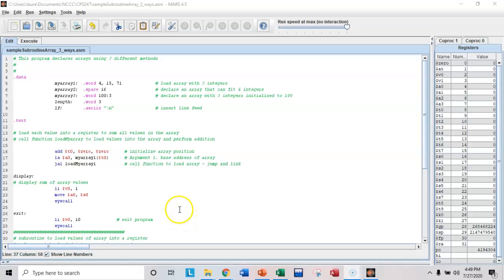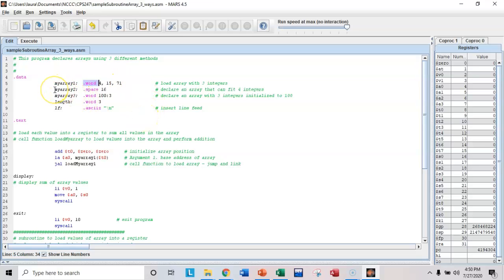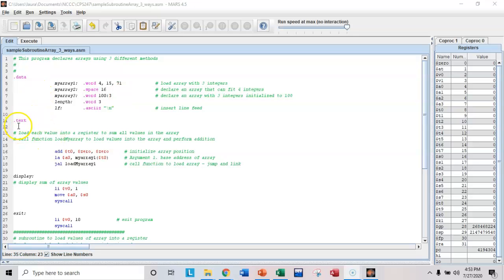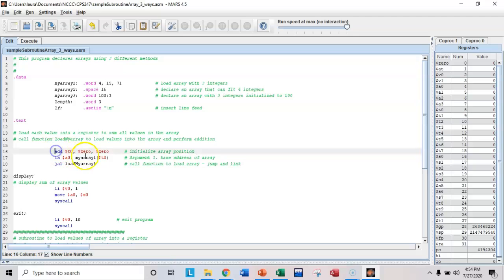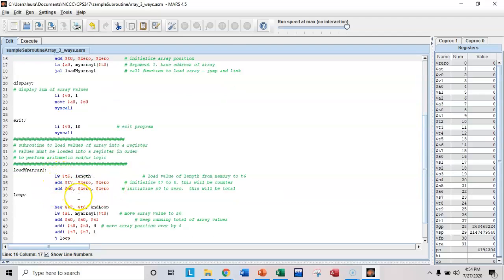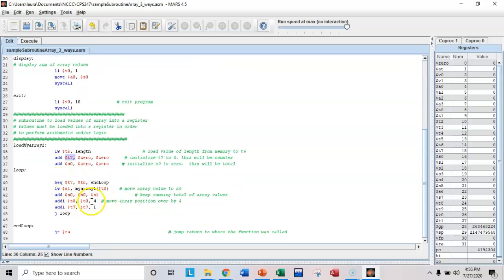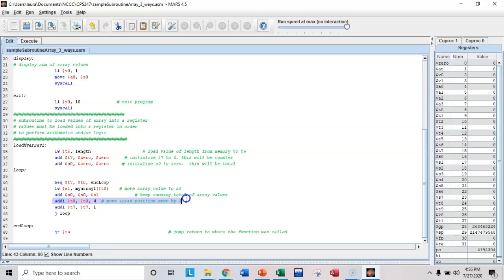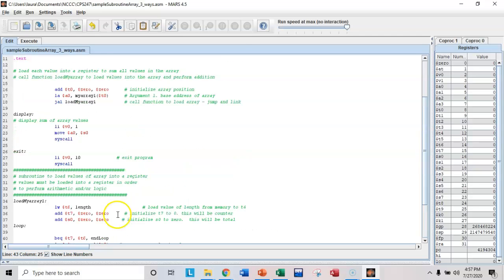MARS #7 - Arrays - 3 different declarations